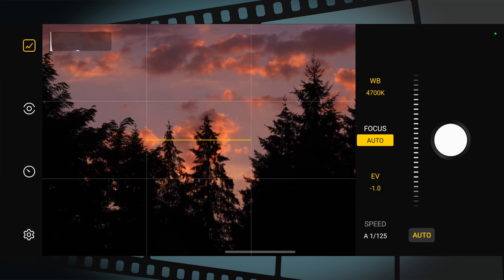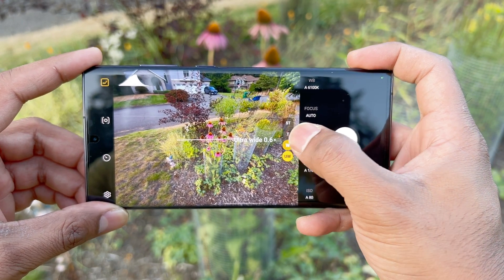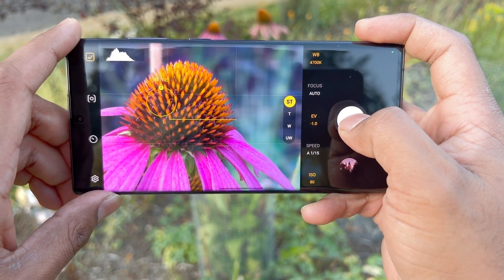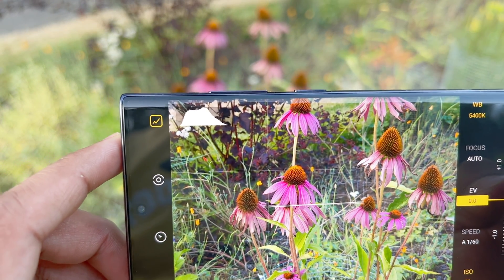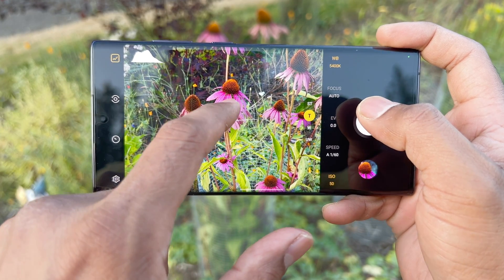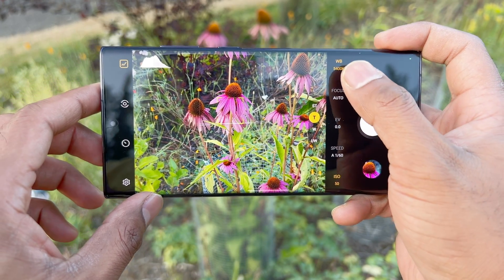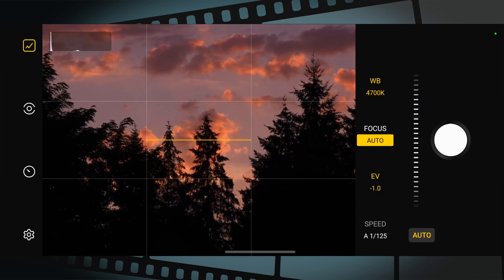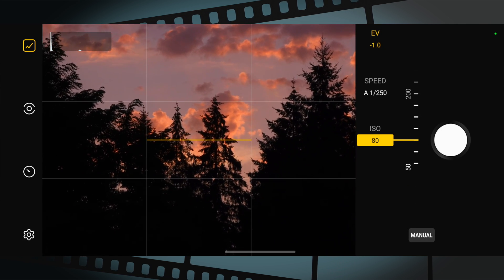Samsung Expert RAW App | Shoot like a pro with your Samsung phone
The Samsung camera app is powerful and has many options to choose from when you want to capture that moment, be it a photo or video. If you want more control, then the Pro mode puts the control in your hands, so you get the photo and video you want. But what if you wanted even more power? Samsung's Expert RAW app is an advanced camera app for the S21, S22, and Z Fold series. The Expert RAW app brings advanced photography features and controls, giving users greater access to your phone's cameras and better control over their photos. You can download the Expert RAW from the Galaxy Store on your Samsung smartphone

How does the Expert RAW app differ from the standard camera app? First, the Expert RAW is only available to S21 series, S22 series, and Z Fold3/4 series phones. Second, three main differences make the Expert RAW app an excellent utility for advanced photography.

1. Focus on photos
2. Advanced controls in your hands
3. Powerful RAW output

Tell me what you think about the Expert RAW app in the comments below. If you are using it already, let me know your feedback if it has helped you take great photos!

Here is a breakdown of the video chapters:

00:00 Intro
00:49 When should I use the Expert RAW app?
01:41 Reasons to use: Focus on Photos
02:22 Reasons to use: Advanced controls in your hands
05:05 Reasons to use: Powerful RAW output
06:41 Edit photos in Adobe Lightroom
07:55 Edit photos in Google Snapseed
08:30 Outro